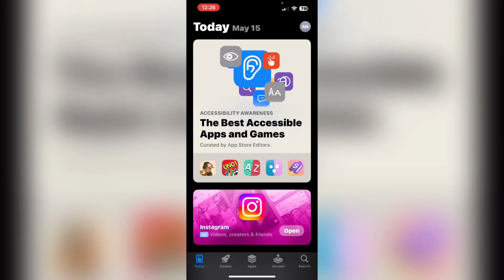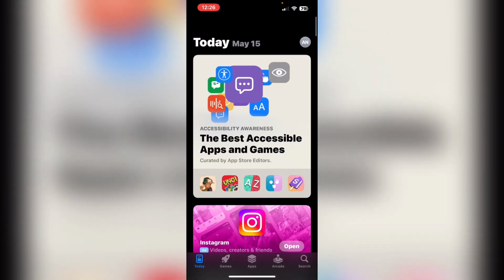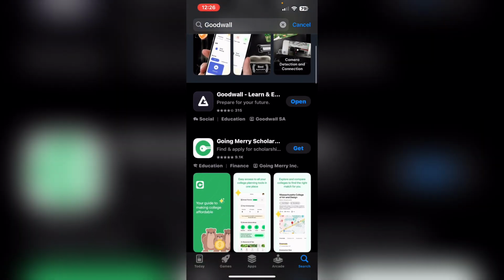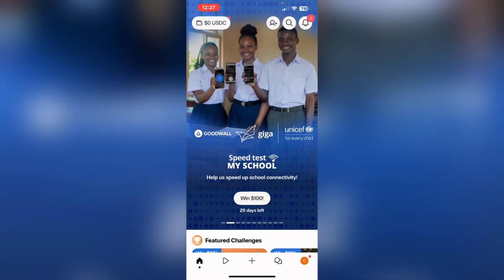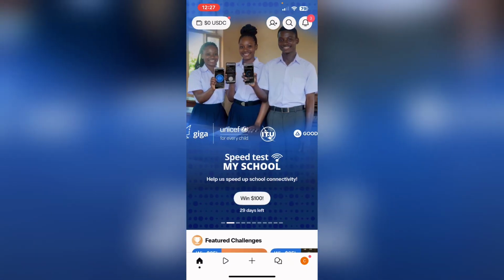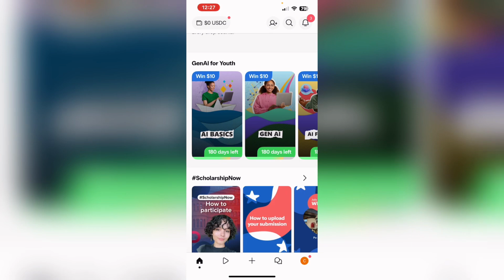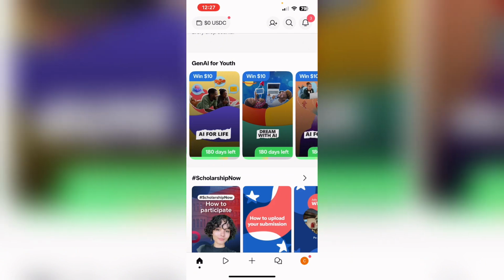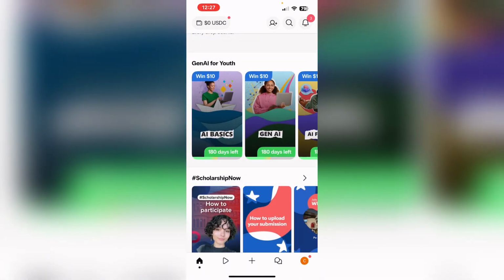NEW! MAKE MONEY ON GOODWALL APP 2025! (FULL GUIDE)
Learn how to make money on the Goodwall app in 2025 with this full step-by-step guide! From joining challenges to winning cash prizes and accessing exclusive opportunities, this video breaks down exactly how students and young professionals can earn real rewards while building their future. Start turning your skills into income today!